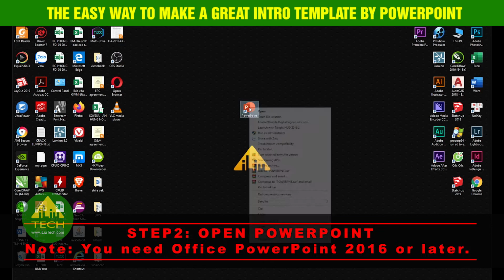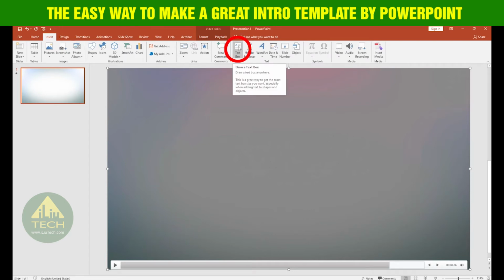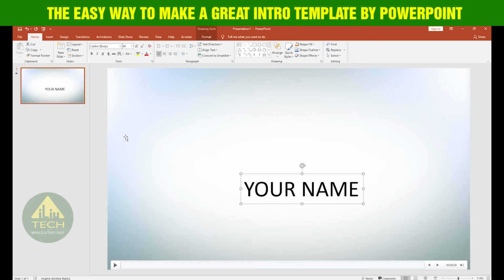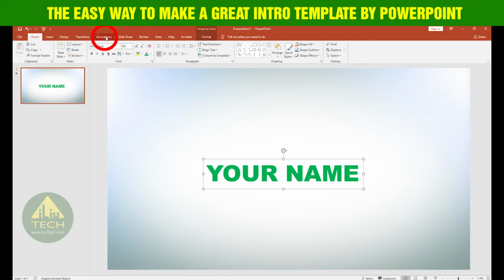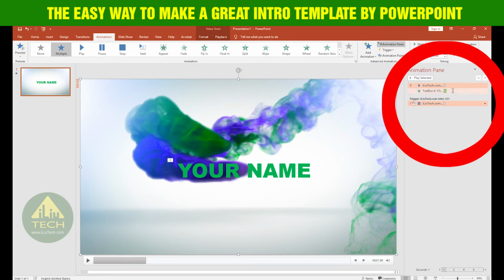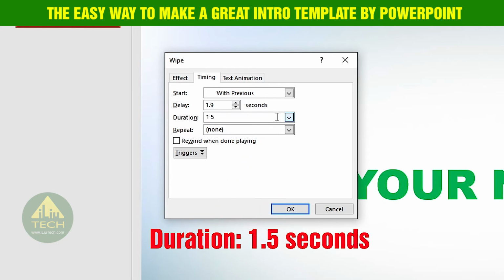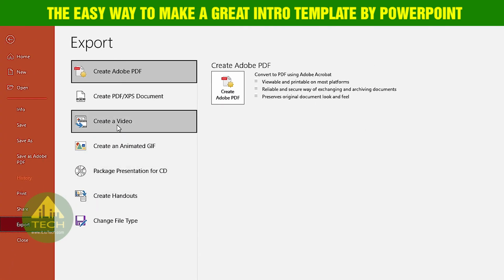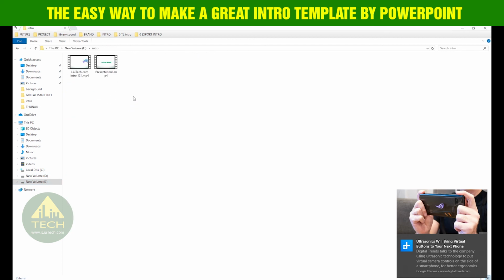How To Make A Amazing Youtube Intro (Free, No Copyright, No WaterMark) Step by Step in PowerPoint #1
Unlimited creation with:
TOP Free Video Editing Software For Youtubers, Vloggers, And Filmmakers On PC, IOS, Android.

- You want a professional intro video for your channel, but you're not a professional designer. Don't worry! In this video, we’ll show you how to make a YouTube intro and a video intro for Free 100%, No Copyright, No WaterMark, High Quality (full HD, 2k, 4k,...), Easy Step by Step with PowerPoint in 6 minutes. If you watch our video carefully, we promise that you can make video intros and YouTube intro templates without the need for a specialized YouTube intro creator.

If you are happy with the video, Don't forget to make us happy ♥!

Thank you so much ♥♥♥!
We all know Microsoft PowerPoint (PPT). It is a powerful, easy-to-use presentation graphics software program that allows you to create professional-looking electronic slide shows. PPT is used to present information in an organized manner to an individual or group. Using clip art, sound clips, movie clips, graphs, organization charts, imported Web screens, and many other features, you can easily create a presentation that will impress your audience and convey your message clearly and professionally. Of course, you absolutely can create intro videos for your youtube channel with PowerPoint.
Animated Video Intros are an awesome way to brand your videos and create an image of professionalism and consistency across all of your online content.